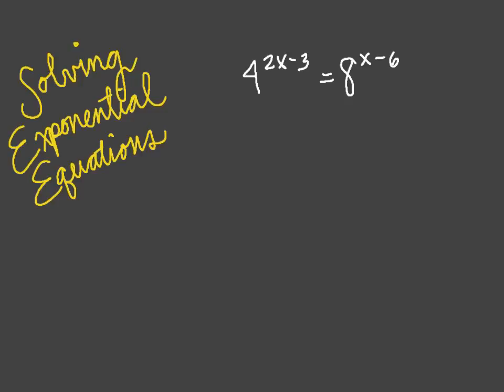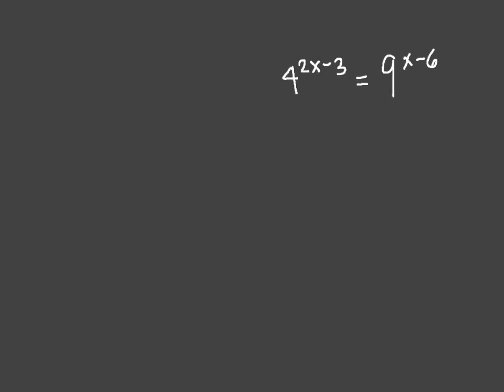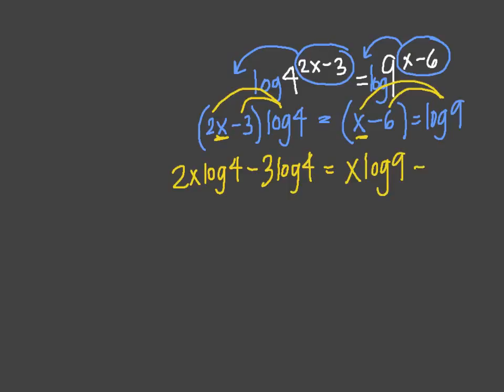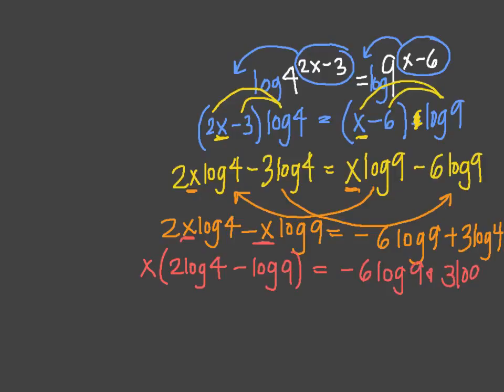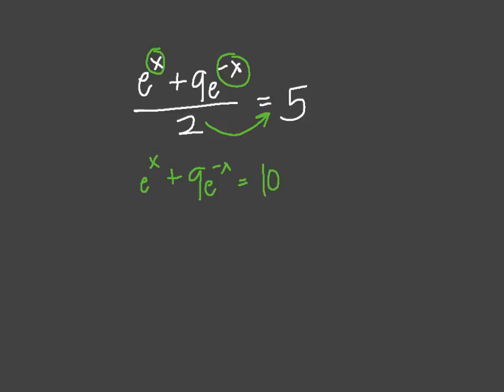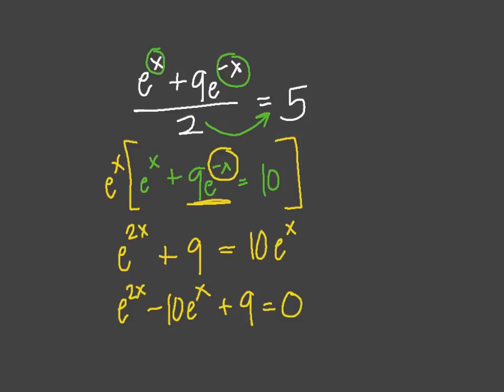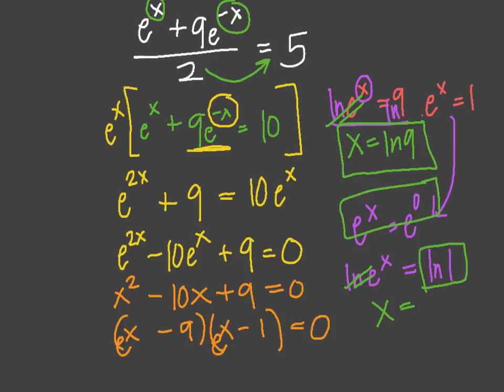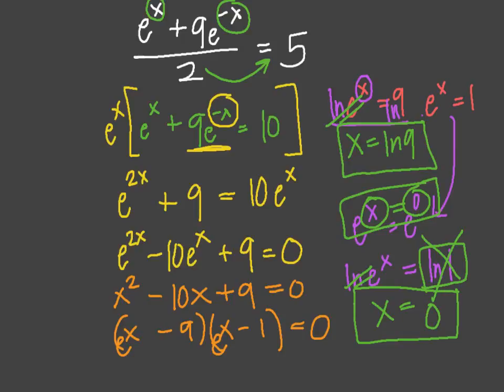solving exps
A how-to with different types of equations